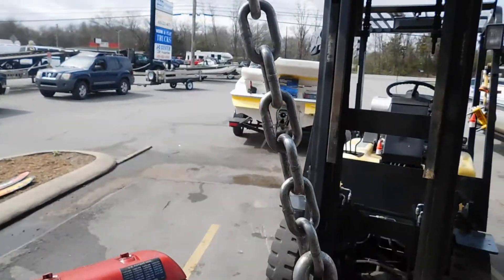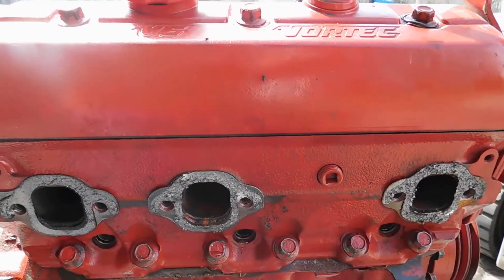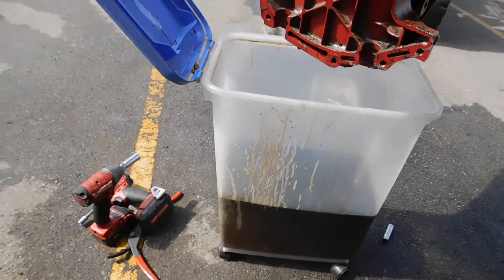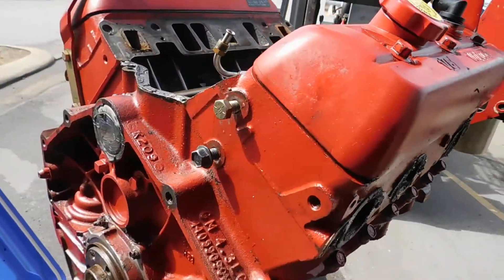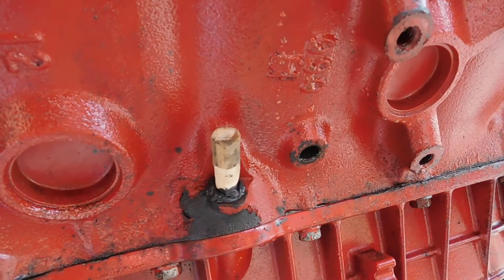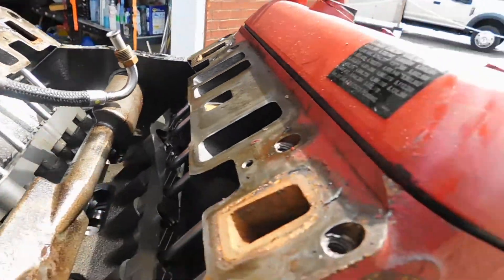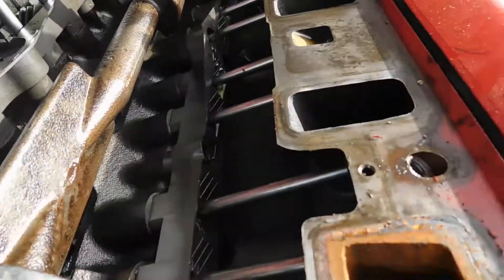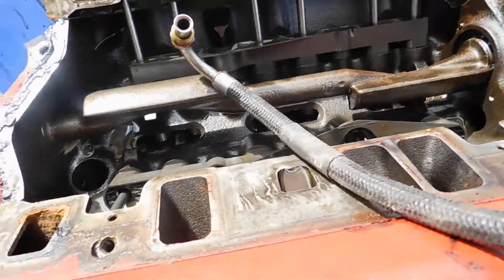Cracked Block from Regal 3-16-21